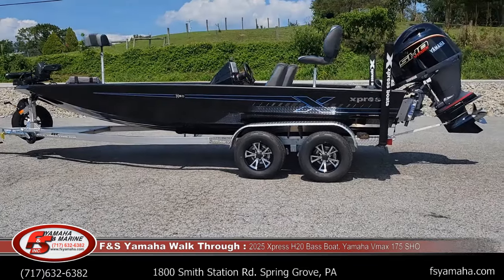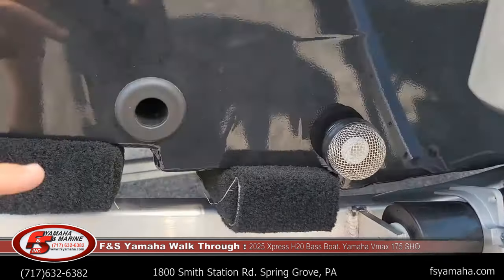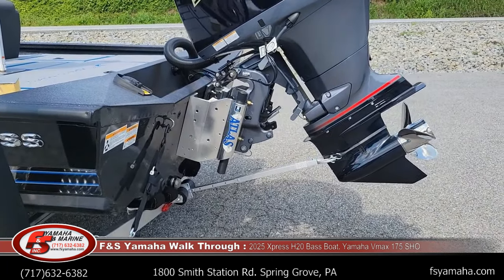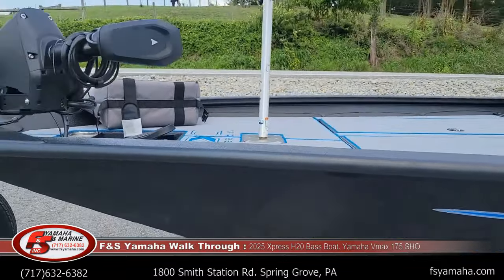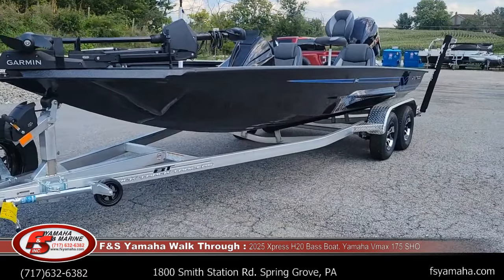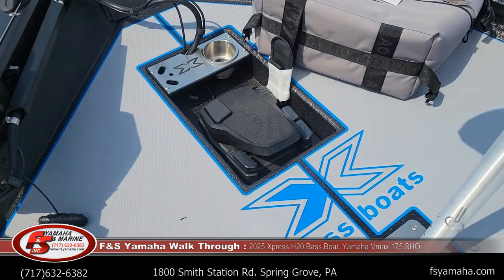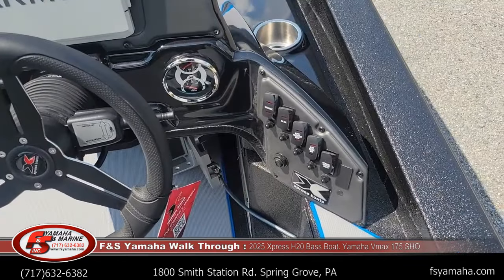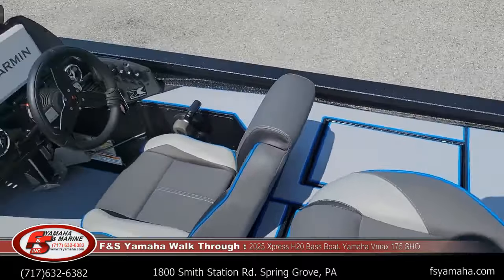2025 Xpress H20 Bass Boat, Yamaha Vmax 175 SHO. F & S Yamaha, Hanover PA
1800 Smith Station Rd
Spring Grove, PA 17362
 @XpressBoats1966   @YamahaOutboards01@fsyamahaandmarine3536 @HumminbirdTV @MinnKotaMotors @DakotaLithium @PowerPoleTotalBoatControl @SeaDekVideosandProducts